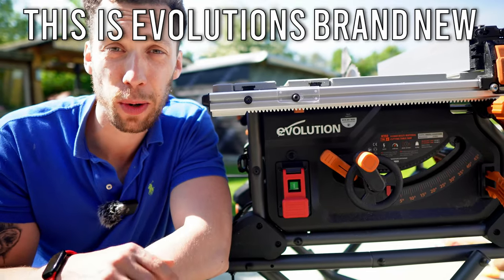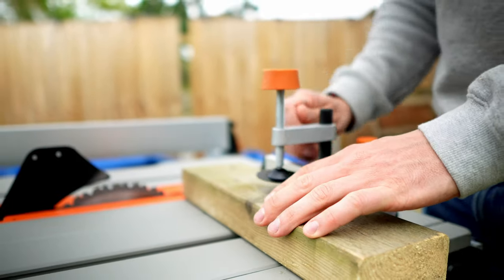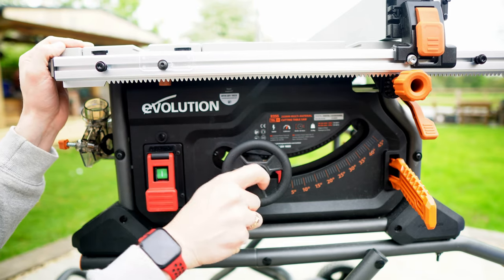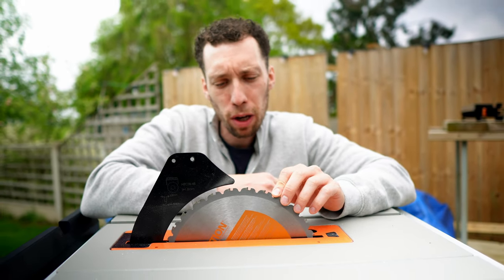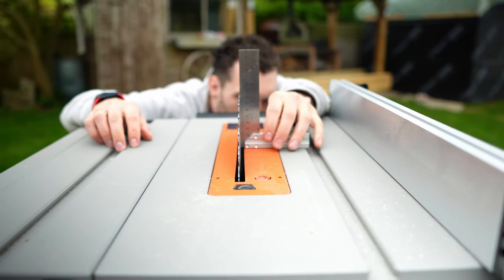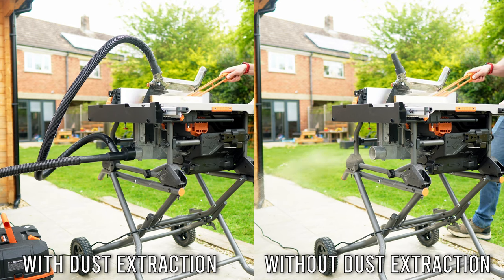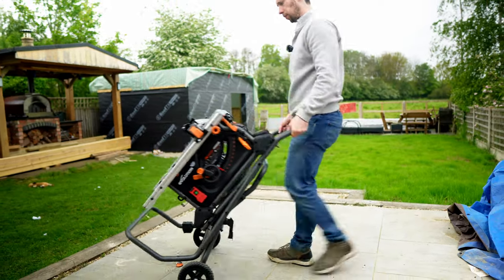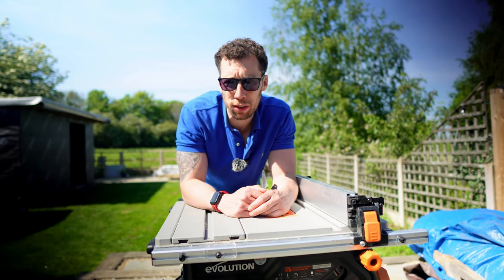This Table Saw Broke the Internet | Evolution R255TBL+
I review the Evolution R255TBL+ table saw that sold out almost instantly upon release.

Chapters
0:00 - Coming Up
0:22 - What's included?
1:55 - Features
5:05 - Accuracy & Calibrations
6:07 - Test cuts
6:39 - Model comparison
7:22 - Pros & Cons
8:40 - Should you buy it?